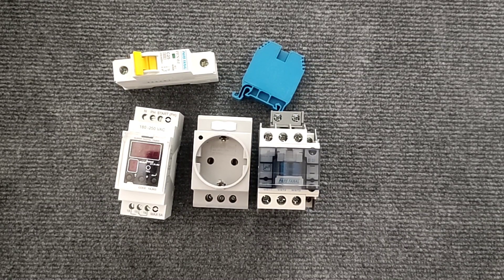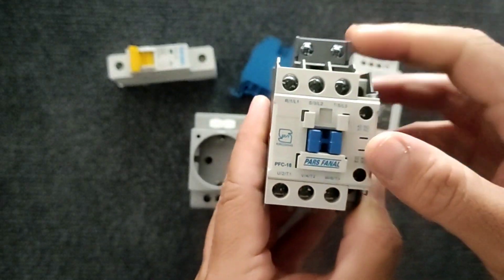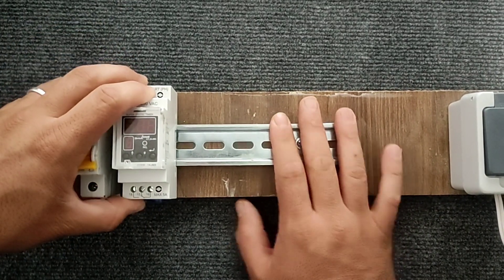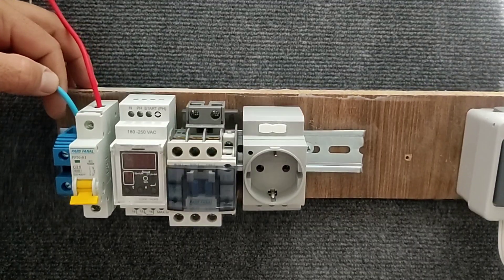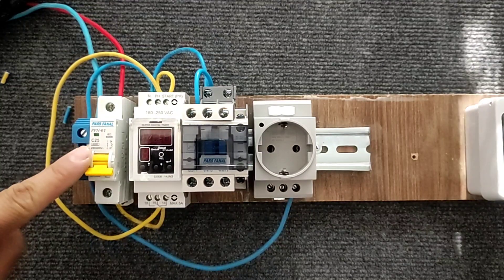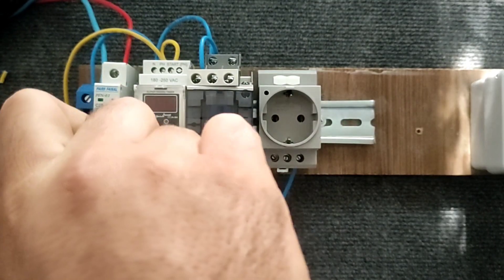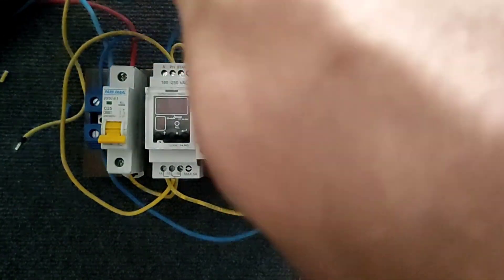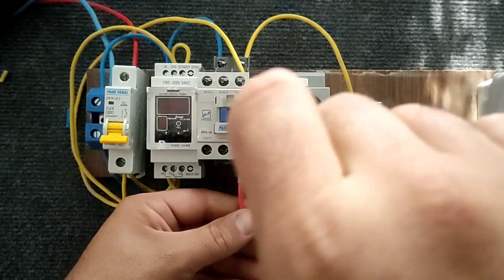Wiring training and digital timer settings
In this video, we teach the wiring of a digital timer with all the details and test the timer by turning on and off a lamp. We also teach the settings of the timer. This tutorial is for those who do industrial electrical work and electrical panel assembly. useful.